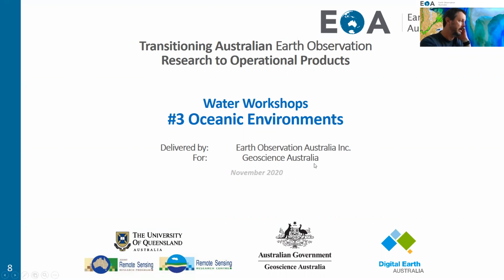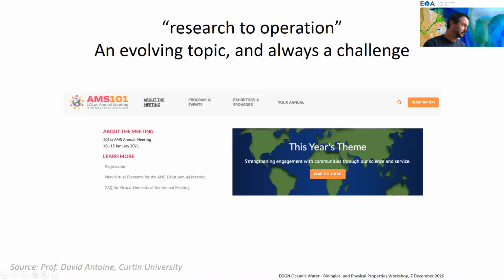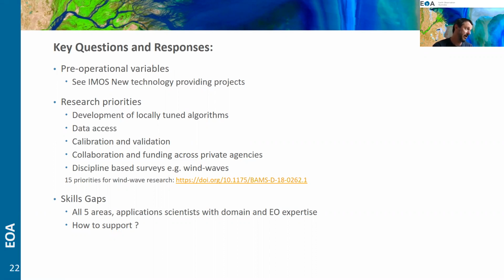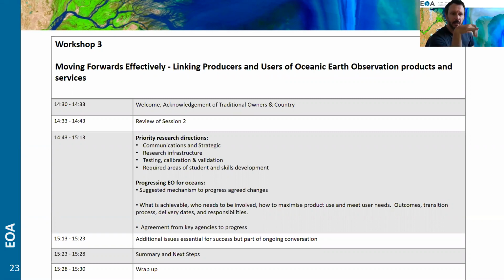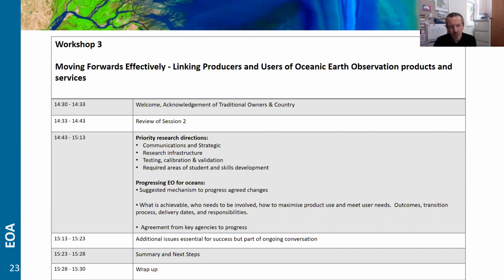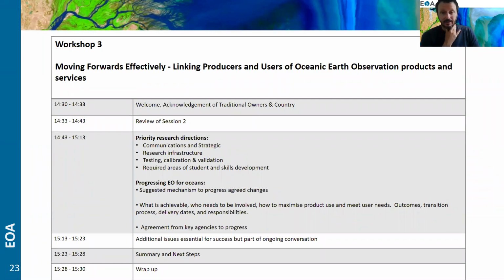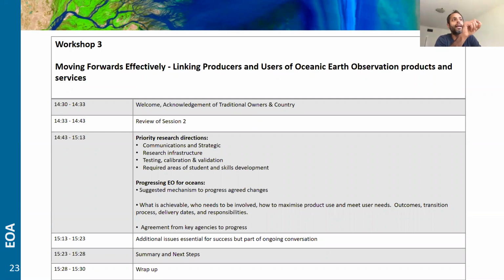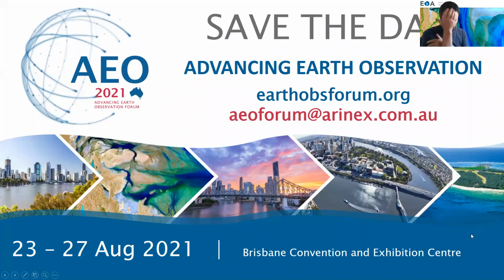EOGN Oceanic Waters workshop - session 3, 10 Dec 2020